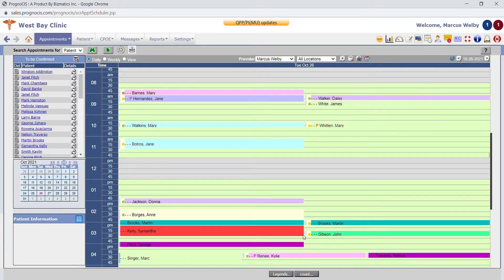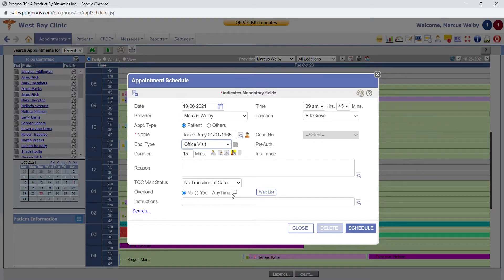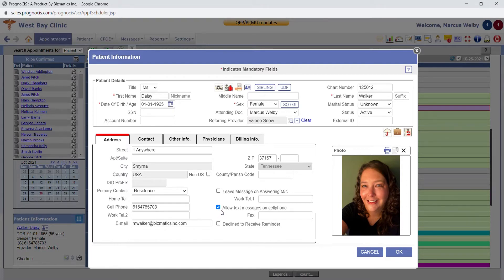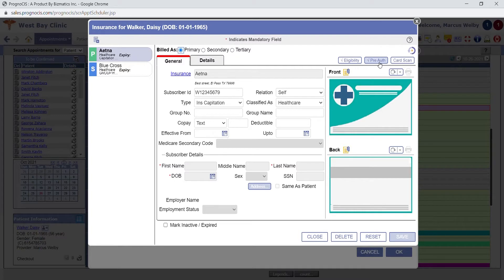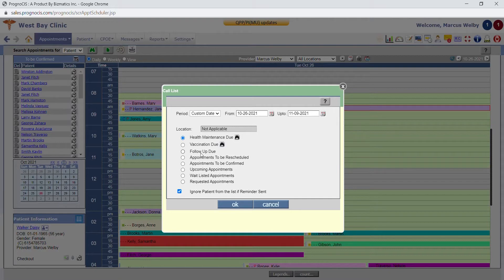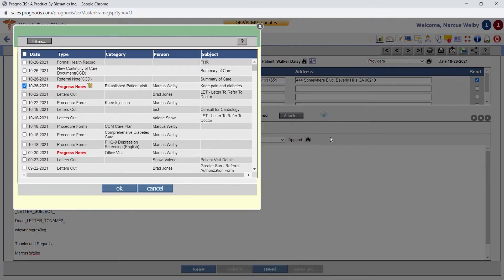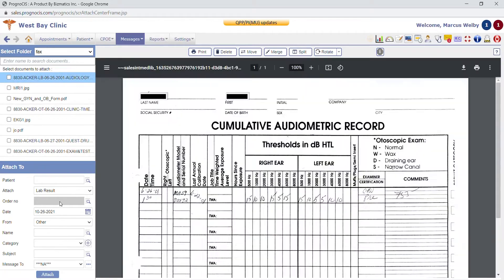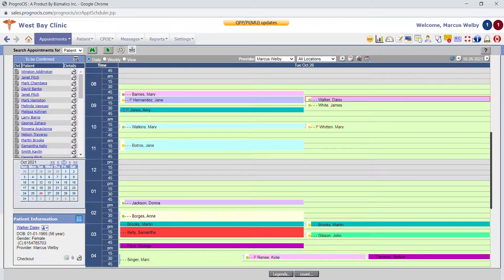PrognoCIS Patient Scheduling on Patient Portal Software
Patient scheduling - In-depth look at PrognoCIS scheduling